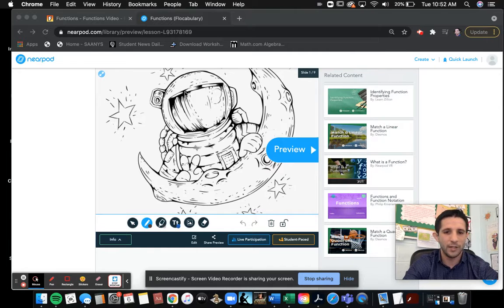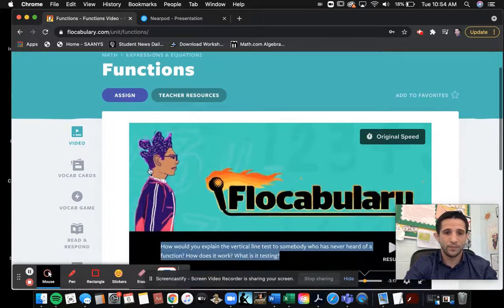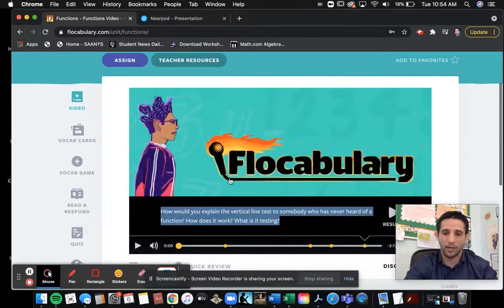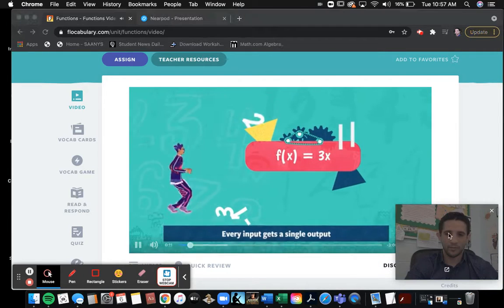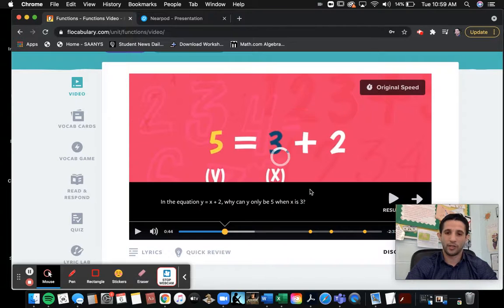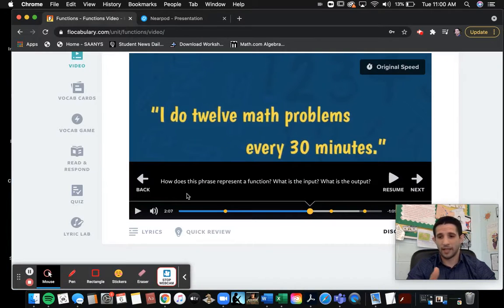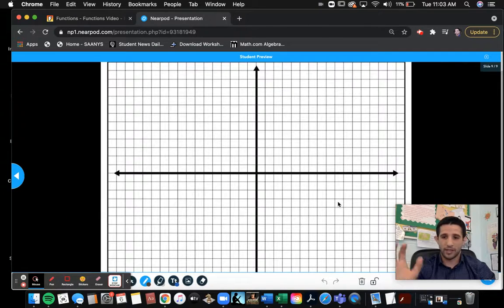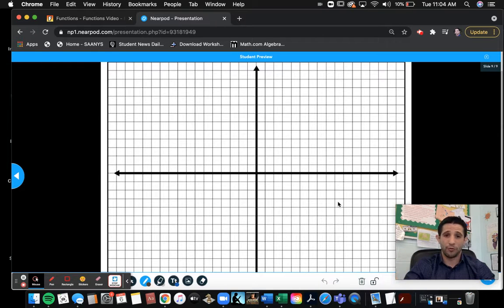Nearpod and Flocabulary Collab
In this video I cover how to use both Nearpod and Flocabulary in the same lesson to engage our students.